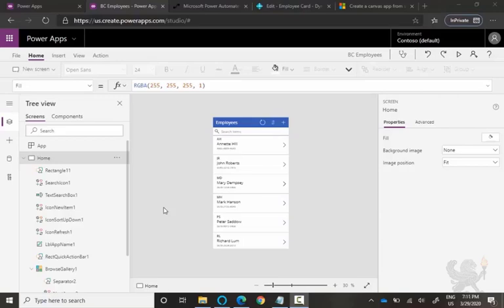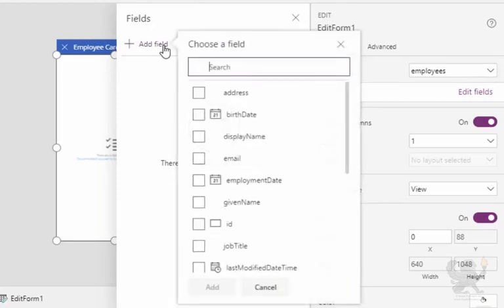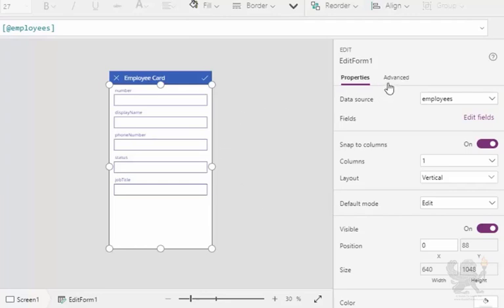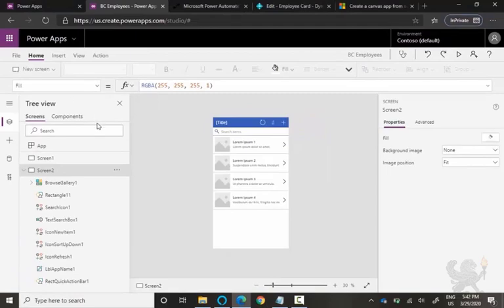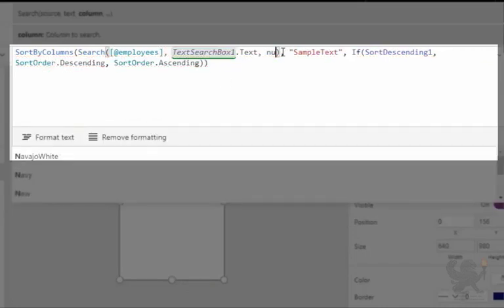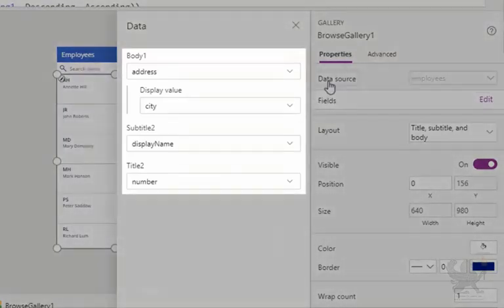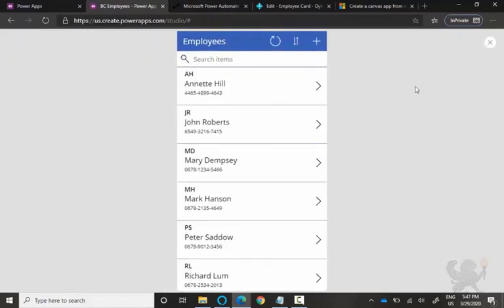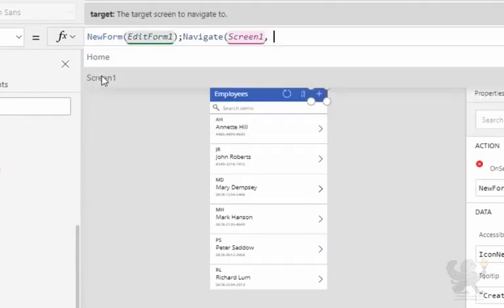Design Dynamic Power Apps Interfaces for Dynamics 365 Business Central | Galleries, Forms & Icons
Unlock the power of clean, functional design with this comprehensive guide to building user-centric interfaces in Microsoft Power Apps.

Learn how to create sleek list screens using galleries that display multiple records—such as names, job titles, or product details—in a scrollable, catalog-style format.

Then, dive into building form screens that streamline record creation and updates, connecting to data sources and customizing field layouts for intuitive data entry.

Finally, bring it all together with interactive icons that enhance usability—customizing their look and behavior to create a polished, responsive experience.

Perfect for makers ready to craft dynamic apps that not only look good but work seamlessly.